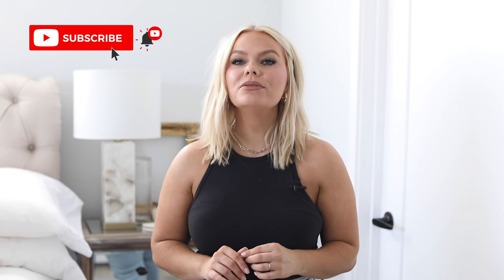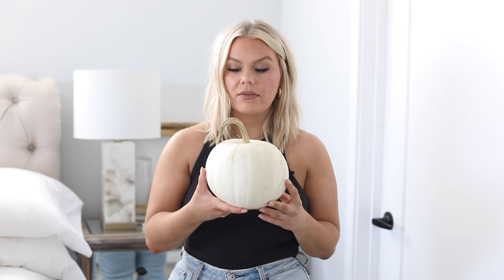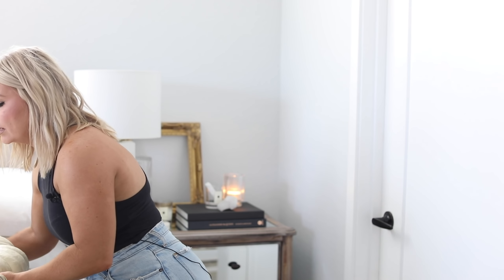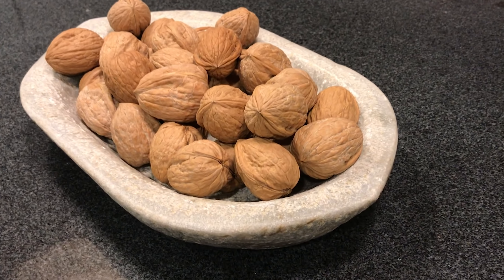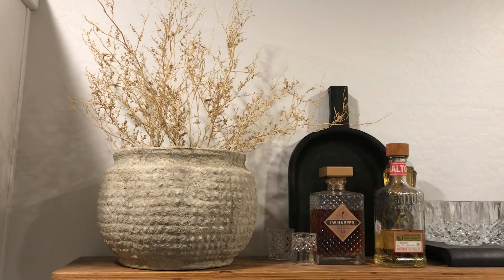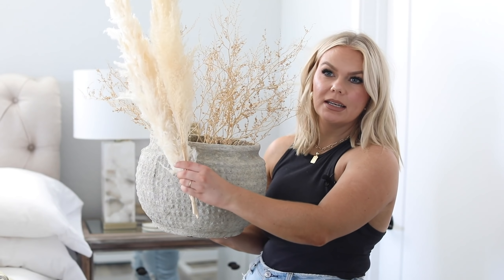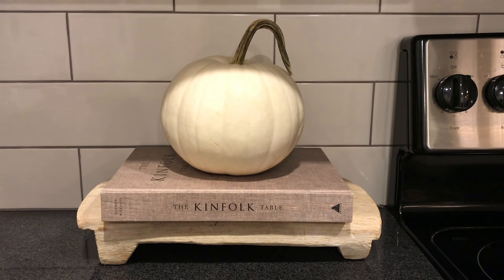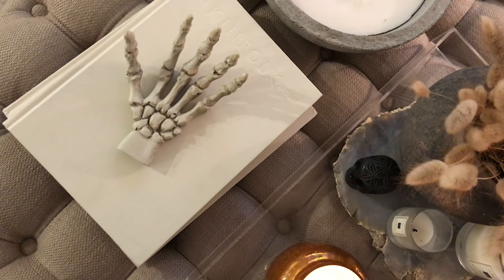FALL HOME DECOR HAUL | FALL TRADER JOE'S HAUL | FALL SHOP WITH ME | BRANDY JACKSON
Today's video is a Fall Home Decor & Trader Joe's haul. I prefer really simple Fall decor so I thought I would include my Trader Joe's Fall Item's in this video as well. Leave me a comment letting me know your favorite item or what you do for your Fall decor.

ITEM'S MENTIONED:

Pottery Barn Teddy Throw
Target Teddy Blanket

Pampas Grass

Anthropologie (Pumpkin&Clove) Candle

WHAT I'M WEARING:

Dainty Chain

Letter Charm

Lipstick Combo:

Color 1.0